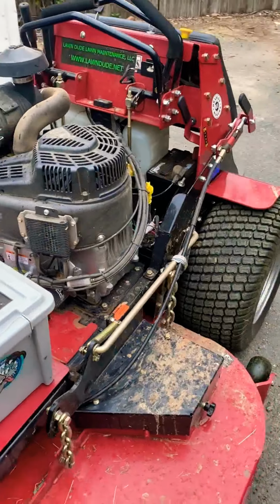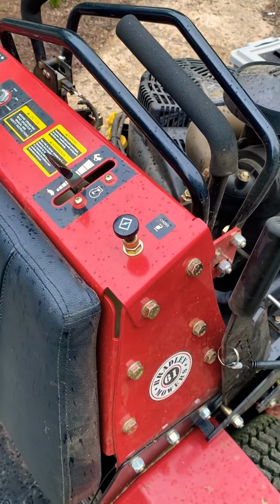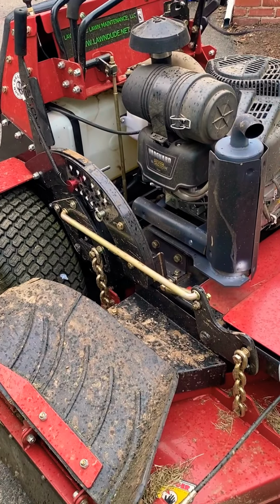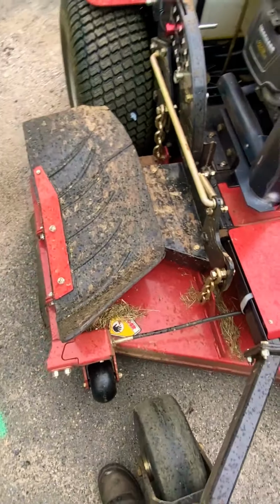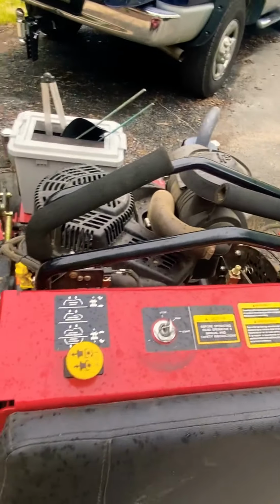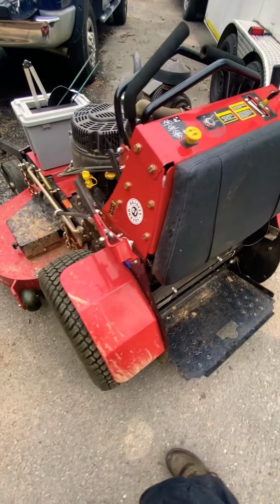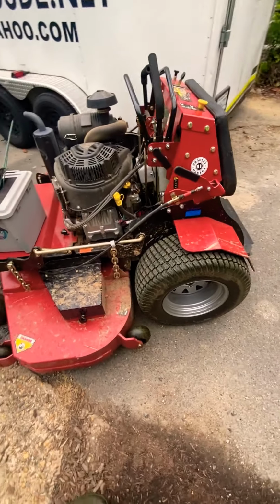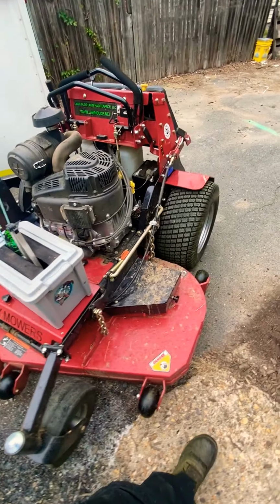61” Bradley stander first impression/ review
My first first impression/ review on the 61” Bradley